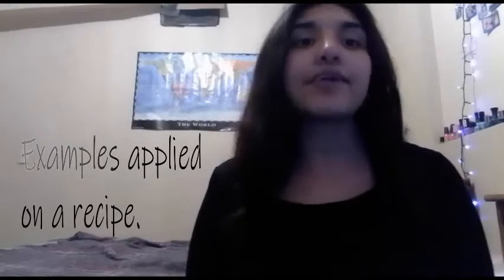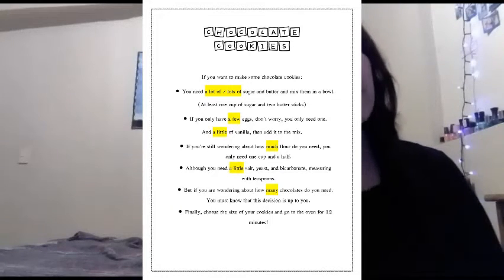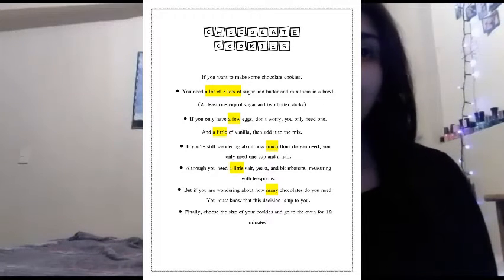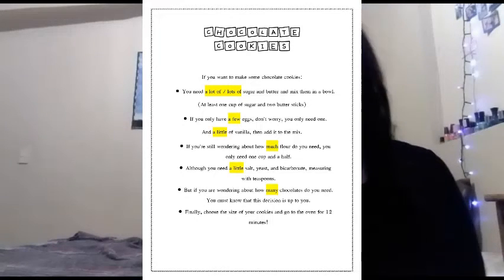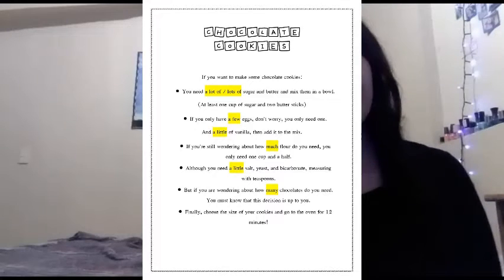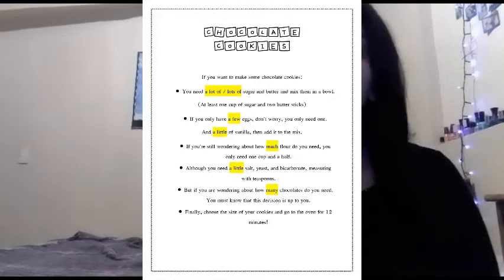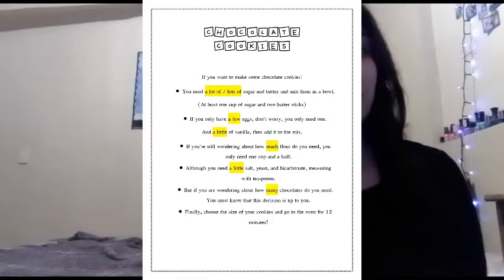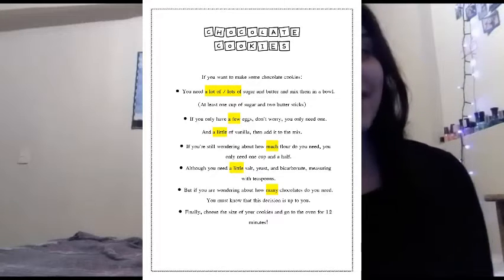Quantifiers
Giselle Reyes
Ised Orquiz

UTCJ Inmersion program Pre B-1
Zurisadai Sifuentes